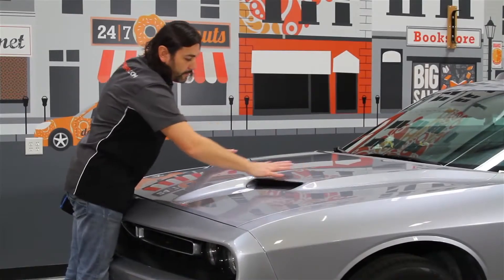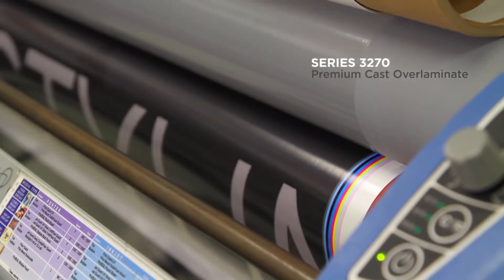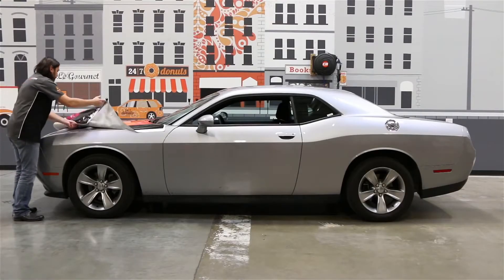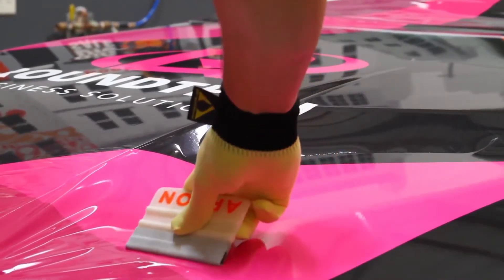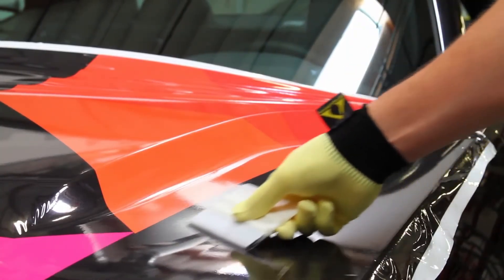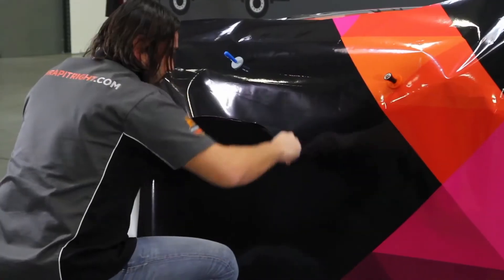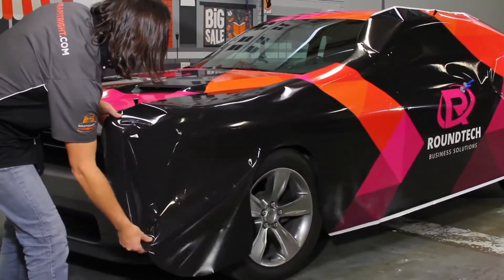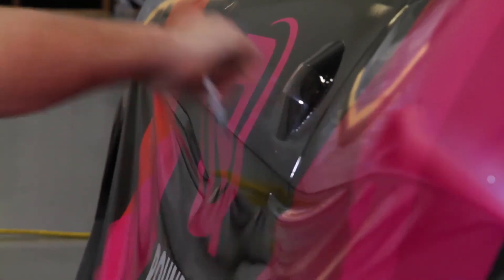Wrapping with SLX™ Cast Wrap